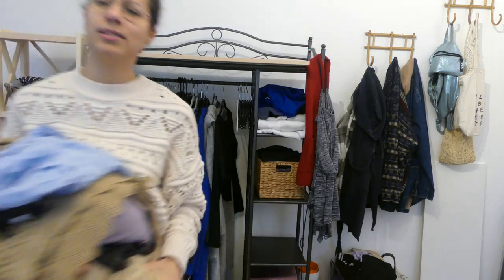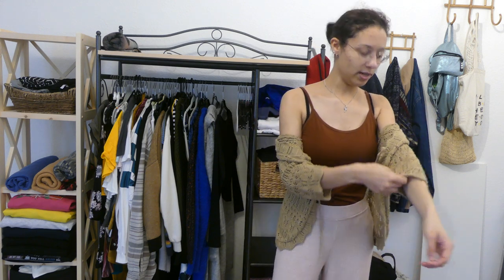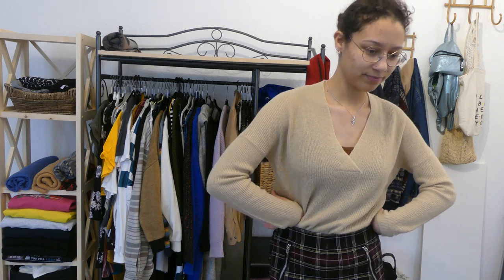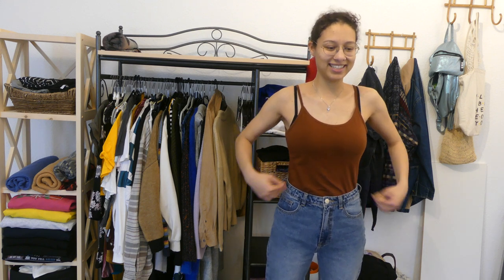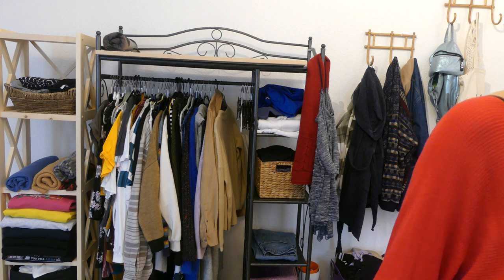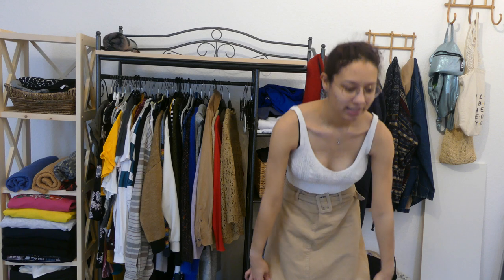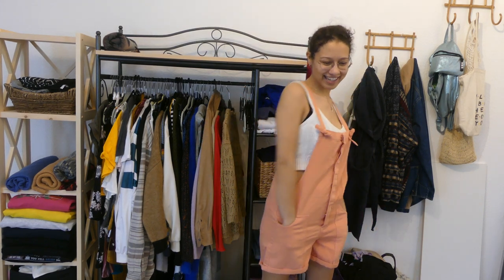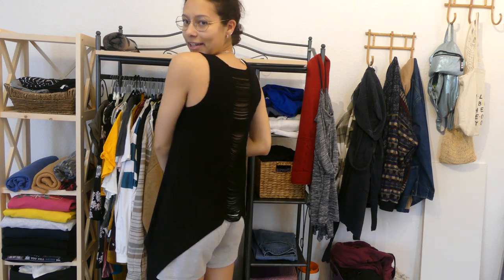closet reset 2022 (part 3) Maybe Pile Try-On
hellööö
welcome back!!
Today's video is part 3 of the 2022 Closet Reset!!
Next week is the 4th and final part of the Closet Reset.
I'll see you again next year for another Closet Reset.

i also have a few more social media accounts.
why don’t you check them out?

find out what i like to listen to daily!
maybe you'll discover some new music in the process :)

i hope you find something you like! :)